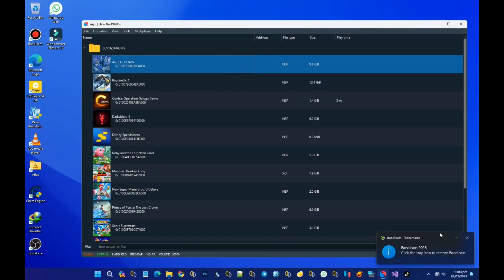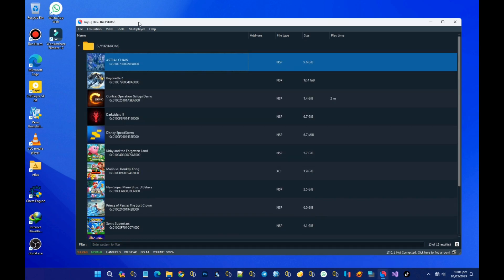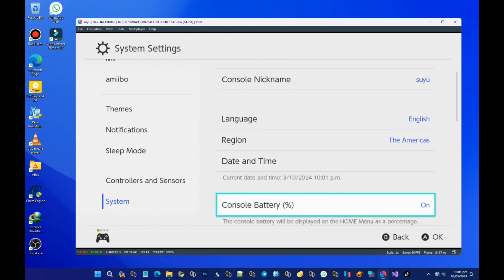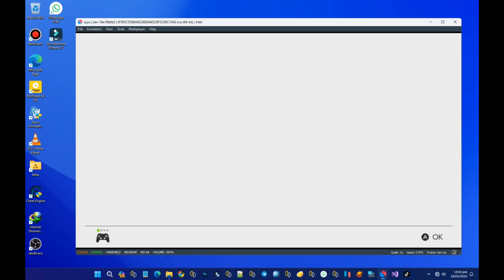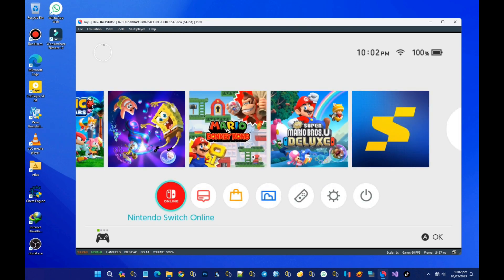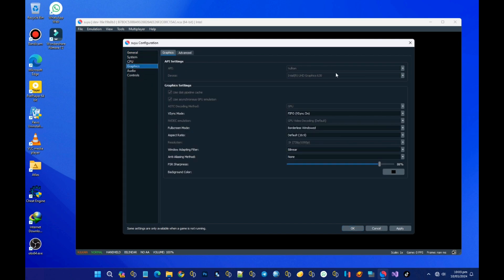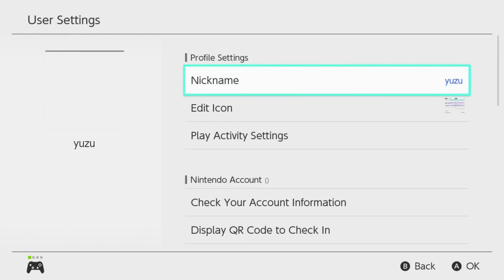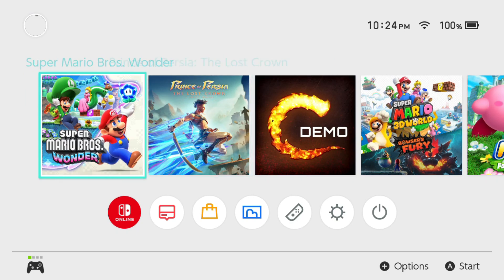Suyu Emulator Added the Ability to Boot The switch OS